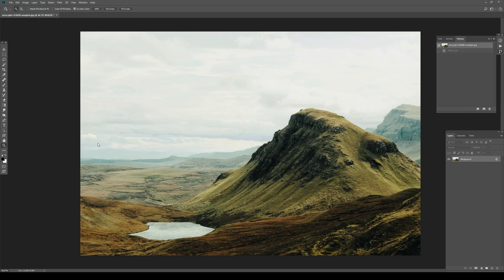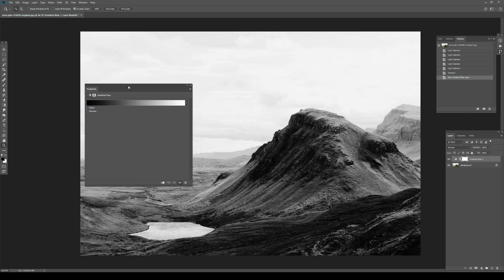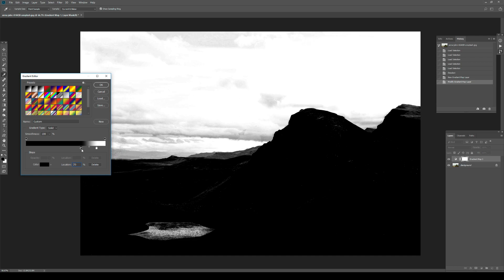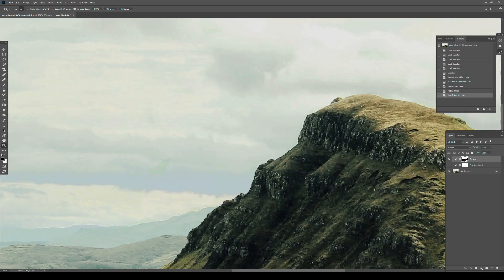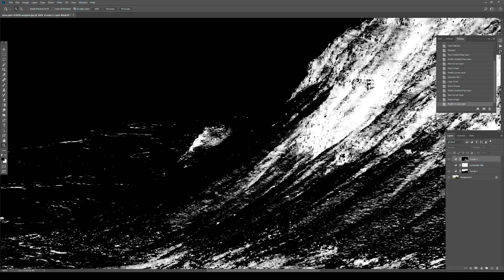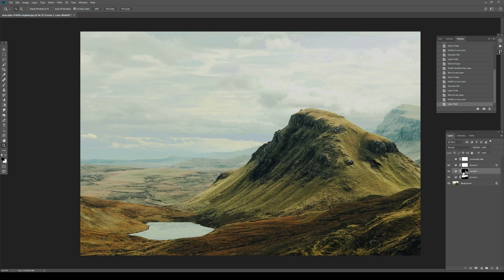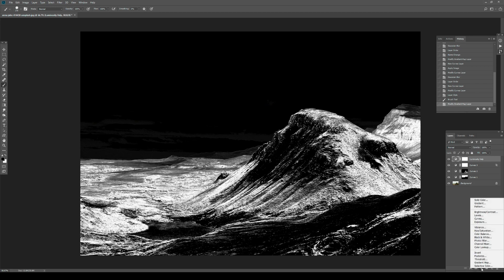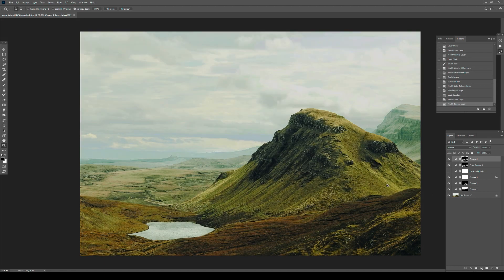How To Create Luminosity Masks In A Visual Way - Retouching In Photoshop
In this video I will teach you how to create luminosity masks in Adobe Photoshop in a really simple and visual way. No more clicking around in the Channels panel!